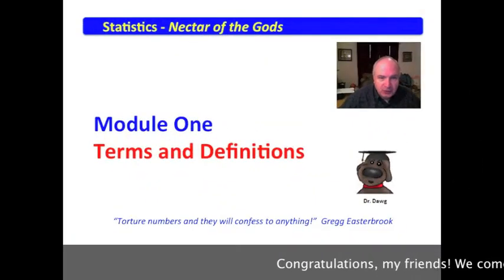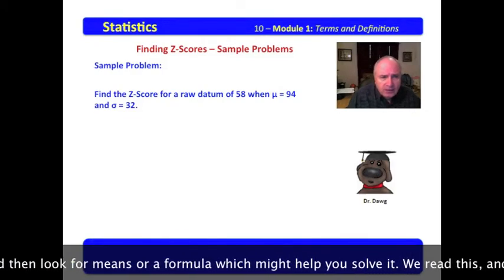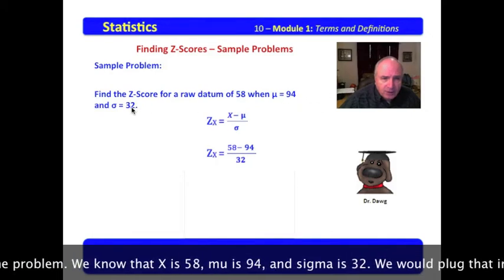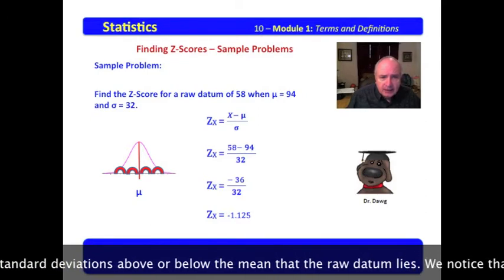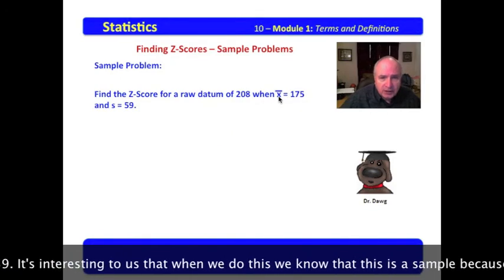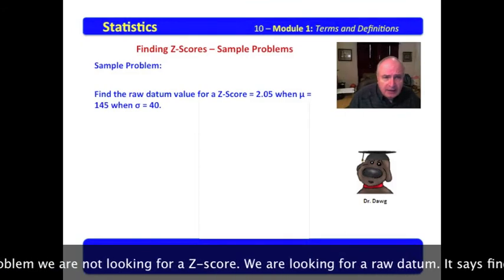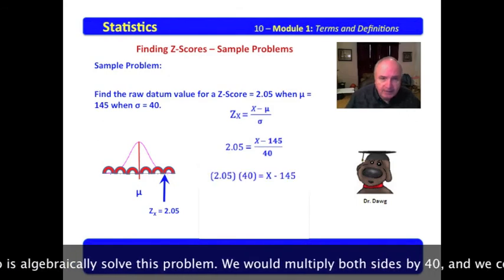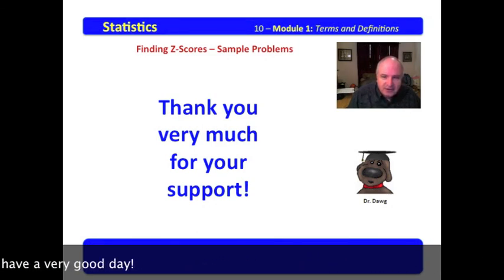10 Statistics Module 1 Finding Z Scores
This series of videos are available via iTune books for download on the iPad for FREE. Two volumes cover the entire series ranging from the introduction to quantitative statistics to the finding of Z-Score.

This video reviews sample problems for finding Z-Scores. The video also demonstrates how to find a raw datum value when other values are known.